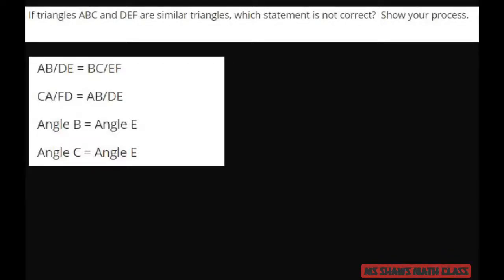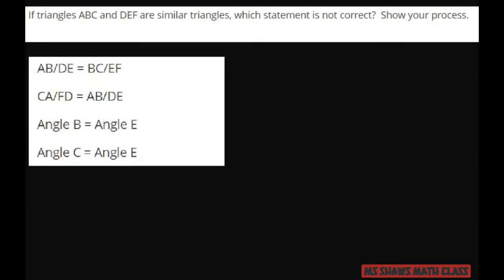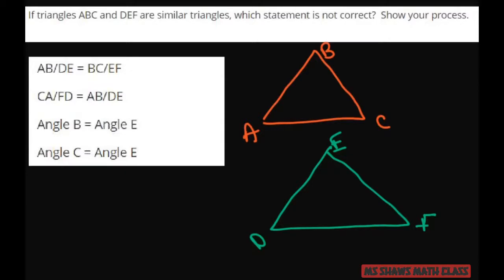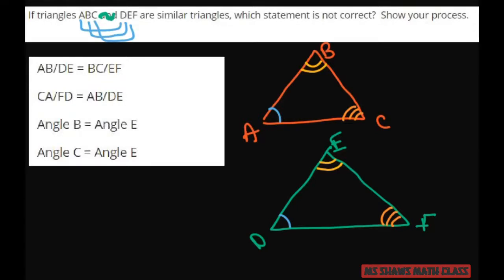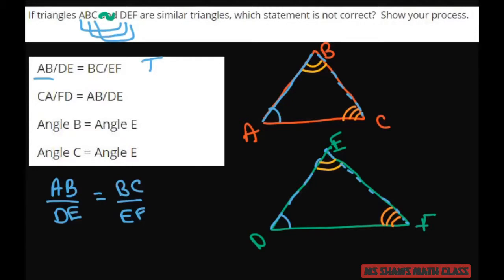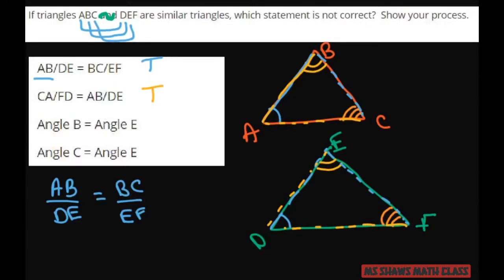If two triangles are similar which statement is incorrect with proportional side lengths, angles